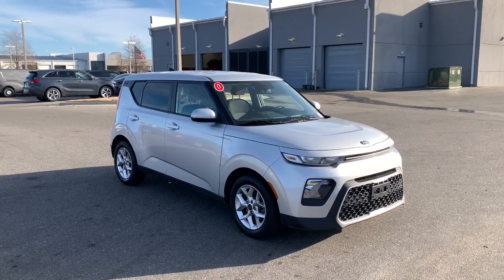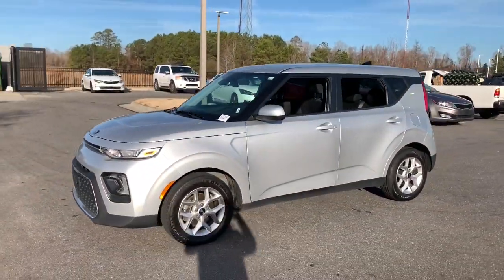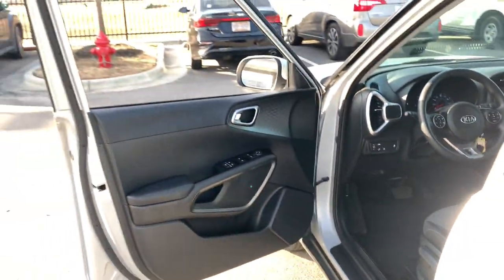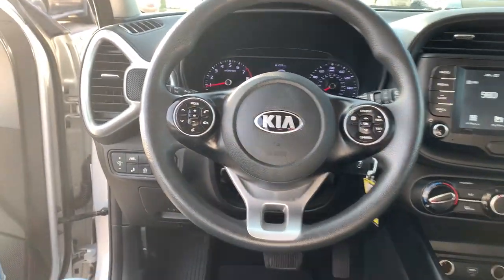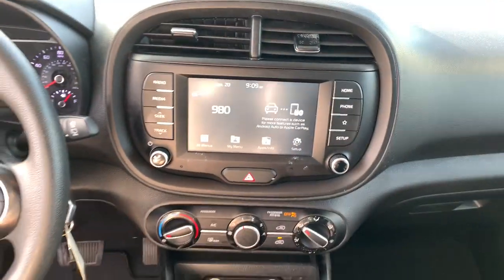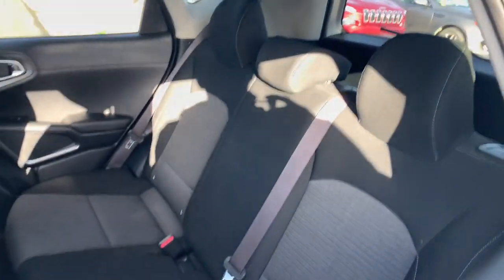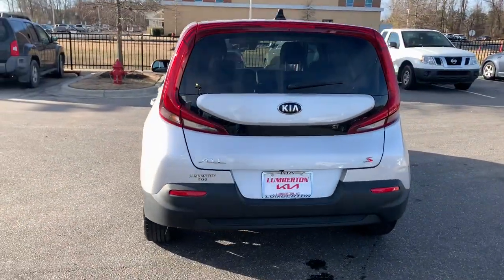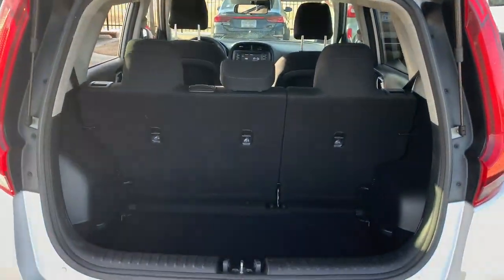2020 Kia Soul Fayetteville, Hope Mills, Fort Bragg, Lumberton, Florence SC KL7716500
Sparkling Silver Used 2020 Kia Soul S available in Lumberton, North Carolina at Lumberton Kia. Servicing the Lumberton, Fayetteville, Hope Mills, Fort Bragg & Florence, SC area.

#{MAKE}
#{MODEL}
2020 Kia Soul S - Stock#: KL7716500

Lumberton Kia
5035 Dawn Drive

**QUALITY PRE-OWNED** Save huge $$$ while getting a great pre-owned vehicle. Lumberton Kia believes in selling quality pre-owned vehicles at affordable pricing. All of our vehicles go through a pre-owned quality check before we sell them to you. Buy with confidence from Lumberton Kia!!!**MARKET BASED PRICING** Lumberton Kia prices all of our pre-owned vehicles according to the market. We scan over 10,000 websites every 30 minutes for similar vehicles within 250 miles of our location. This allows us to price our quality vehicles below the market value. A great vehicle at an amazing price, BUY WITH CONFIDENCE!!!Awards:* 2020 KBB.com 10 Favorite New-for-2020 Cars * 2020 KBB.com 10 Coolest New Cars Under $20,000